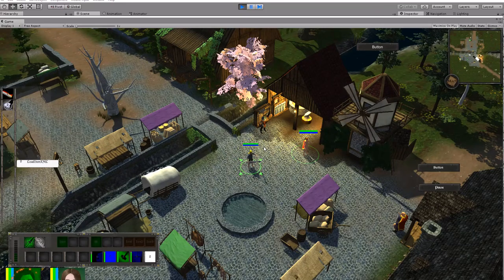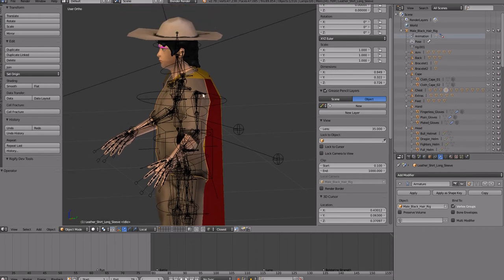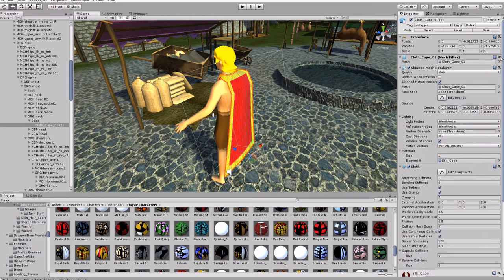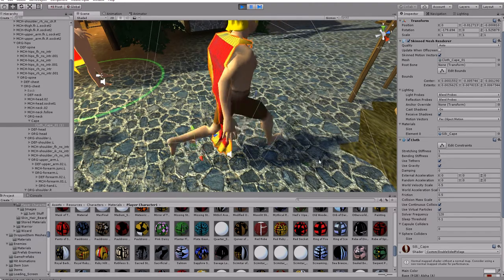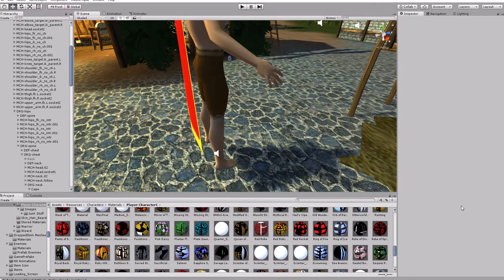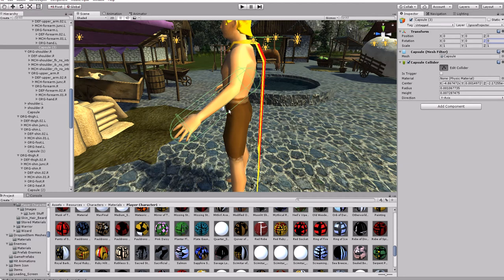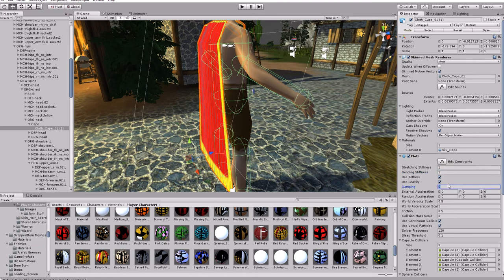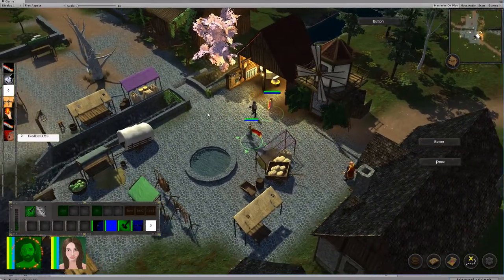How to Create a Cloth Cloak with Unity 3D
A detailed tutorial on making a cloak in unity.

I'm very active on twitch and many other social media platforms. Be sure to check my website out for all the relevant links to those.